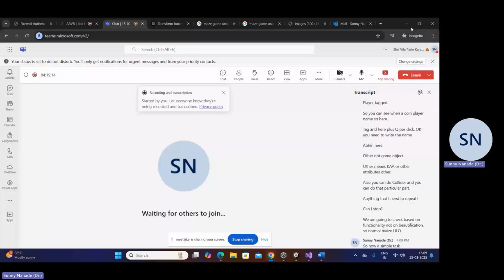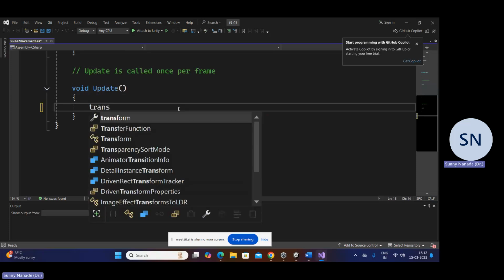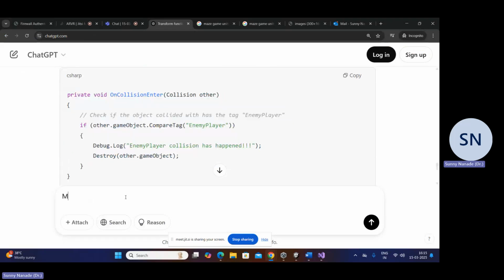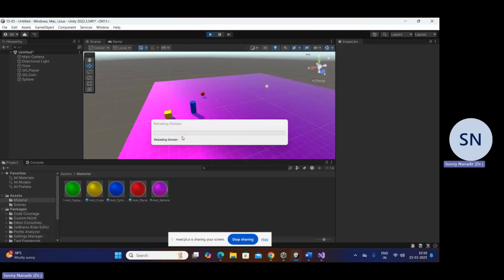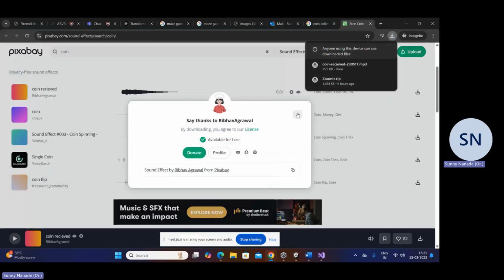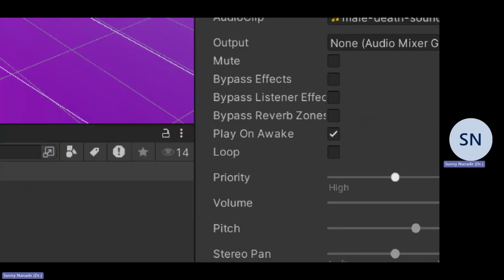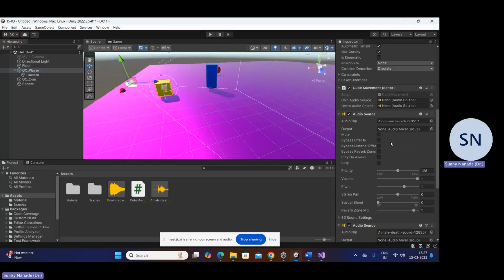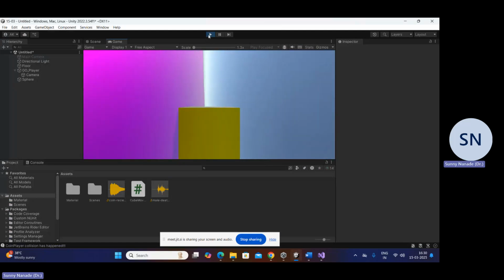15 03 2025 Shirpur Day 1 20250315 160916 Meeting Recording